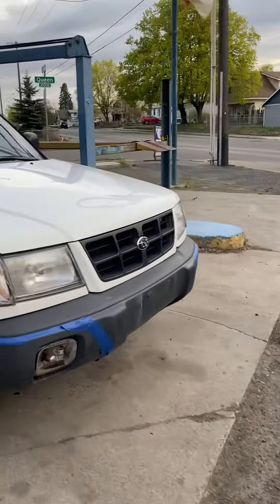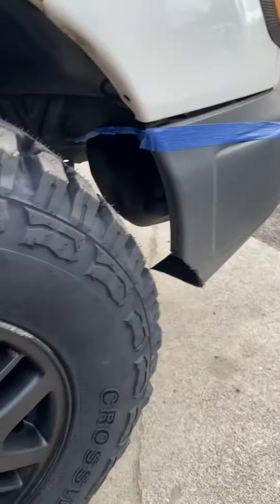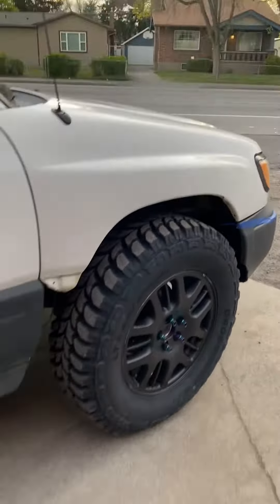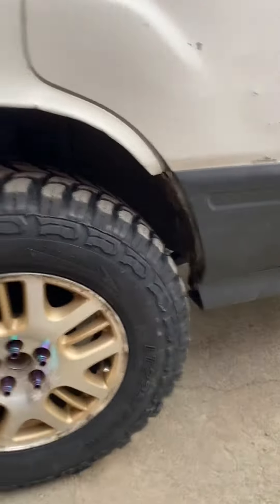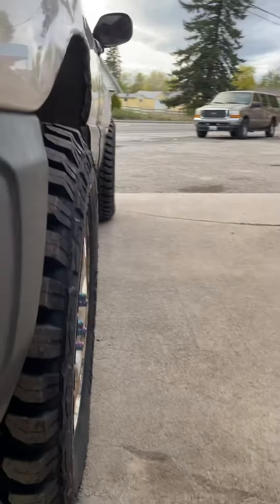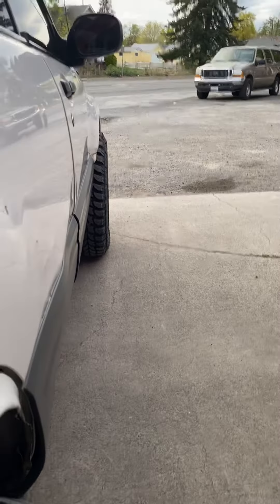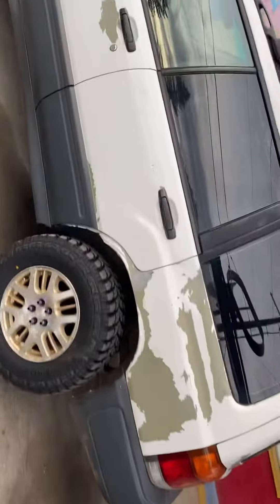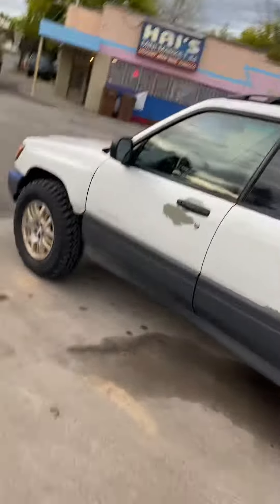Lifted subaru forester 3” lift 2.5 rear.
140$ ebay strut lift.

If you want more in depth of the lift and parts if i get enough interest “veiws” “likes” ill post more in depth video.

New to posting so dont bash my videos to much.